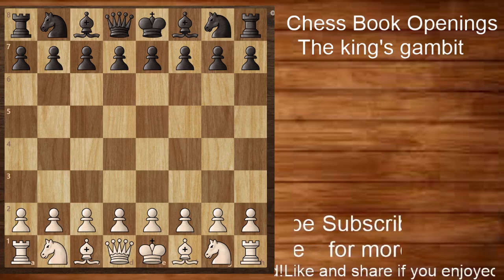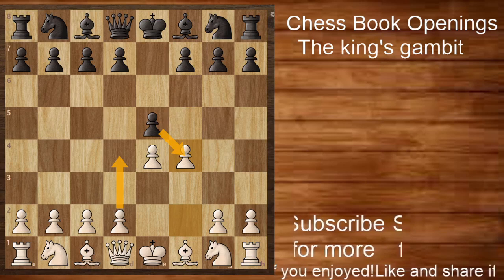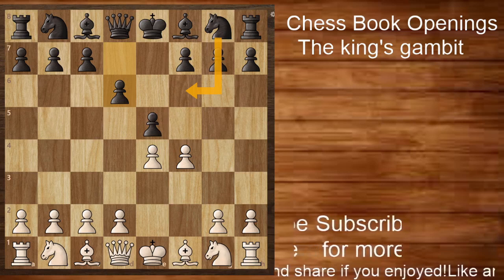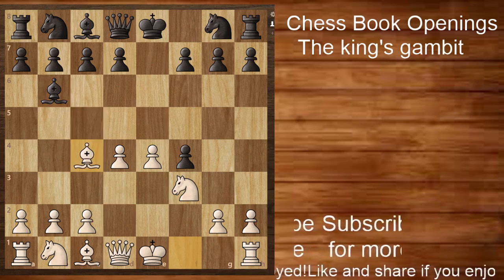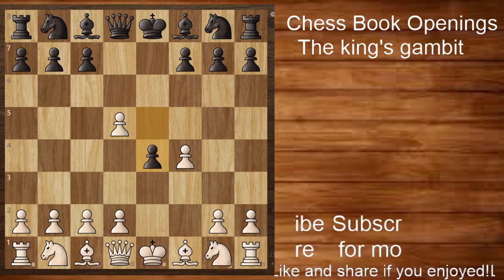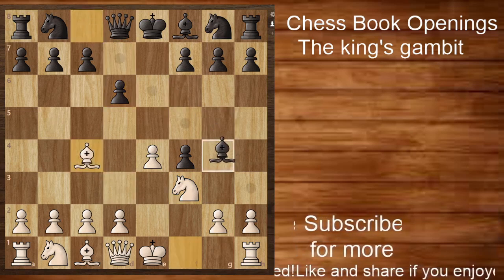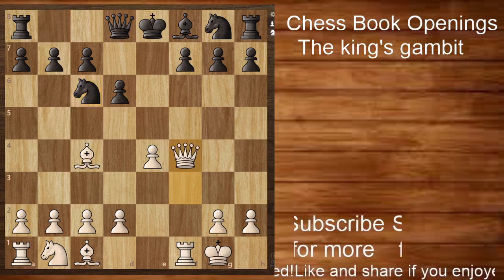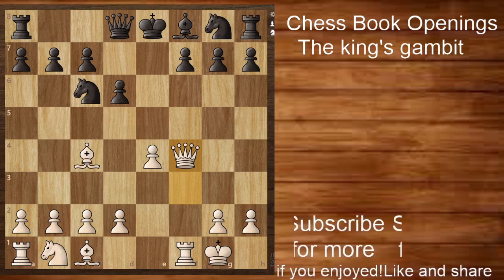King's Gambit | Aggressive chess opening | ChesseD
The king's gambit is a part of the romantic chess era and has amused players for a long time. Known for its risky gameplay and wild tactics, it is one of the most famous openings. Let's have a look at it.